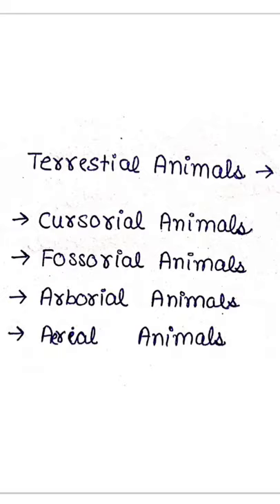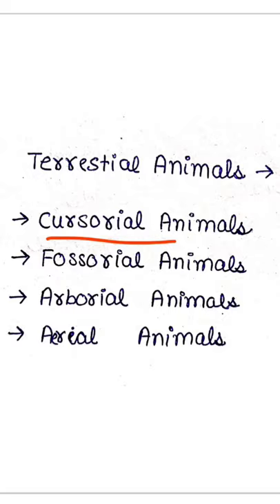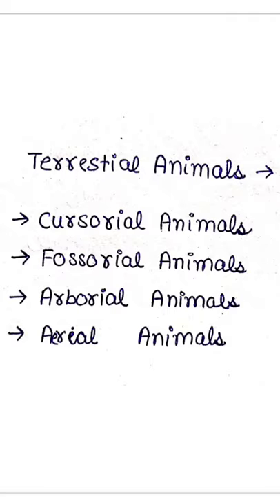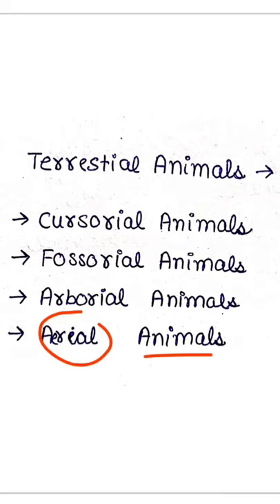terrestial animals and different types, cursorial, fossorial, arborial, areial